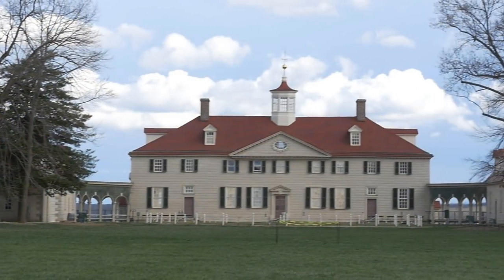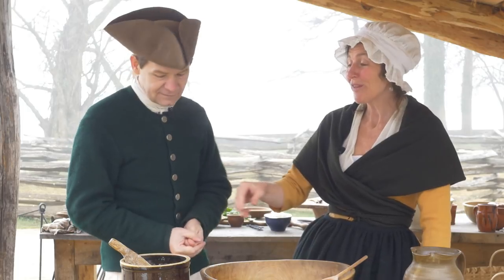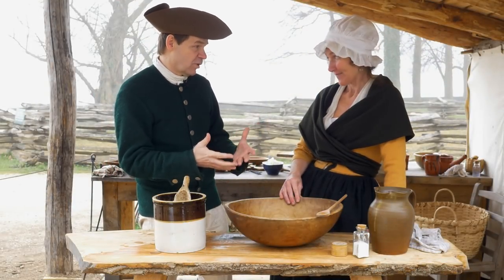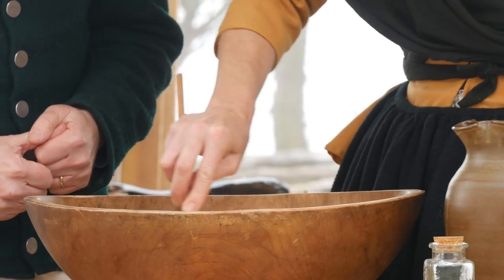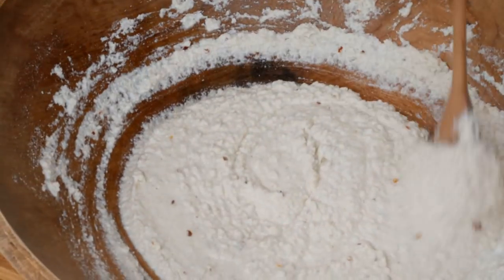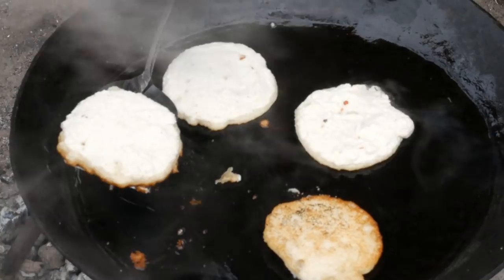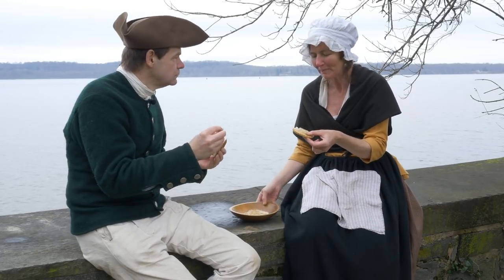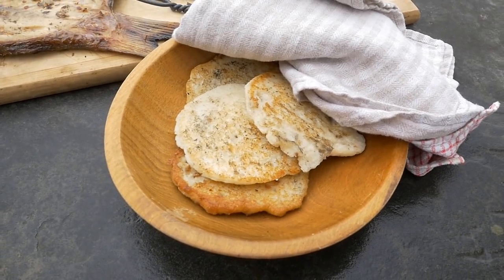Don't Be Confused About This Simple Quick Bread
We're back at George Washington's Mount Vernon! Once again, we're joined by Deb Colburn and today she has a recipe for "Hoe Cakes". A delicious and easy Cornmeal Pancake that you have to try!